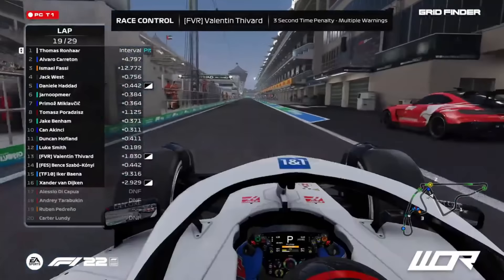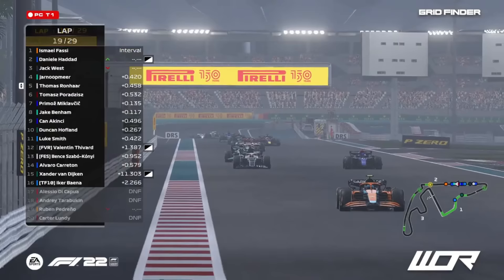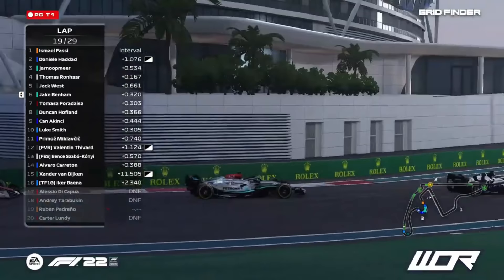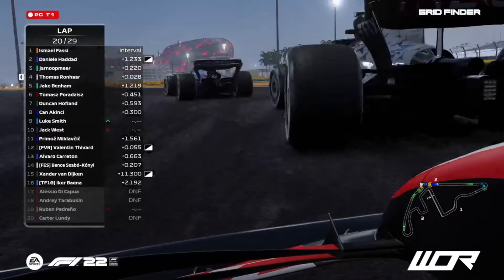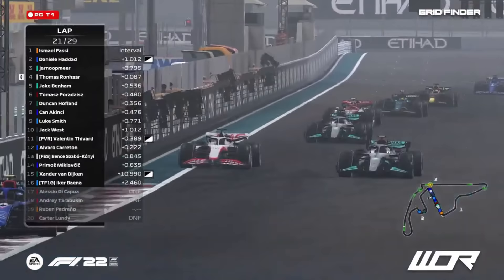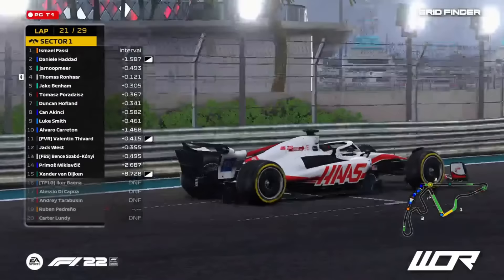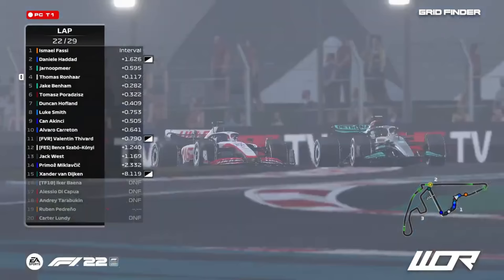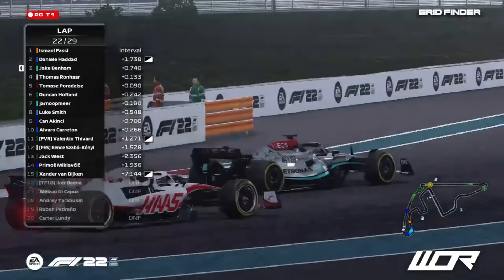Jarno Opmeer's EPIC defence on Thomas Ronhaar in TITLE FINALE I WOR I F1 22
World Online Racing (WOR) provide competitive racing on Xbox, PlayStation & PC on the official Formula 1 game. We are home to some of the fastest drivers on each platform and are currently in our 13th season of racing.

Grid Finder are the home of online racing communities. Find sim racing leagues, quickly and easily.

Next Level Racing® continues to lead the market with innovative designs and technology. It has pride in challenging the industry with world-class products and has a passionate and innovative global team that continues to push boundaries. The Next Level Racing range of products are sold in more than 40 countries and stocked by major retailers around the world, check out our BUY page to find your closest reseller.